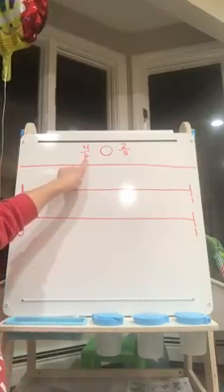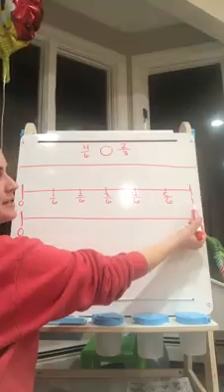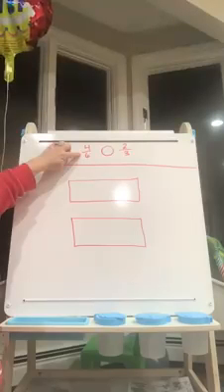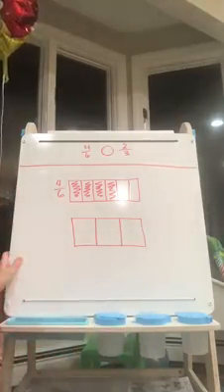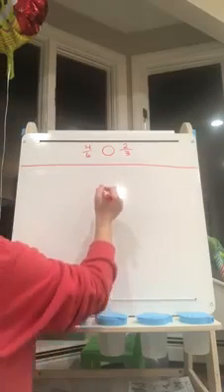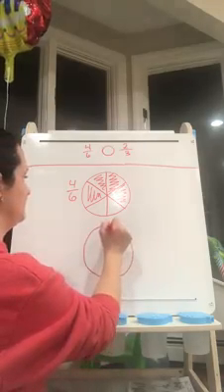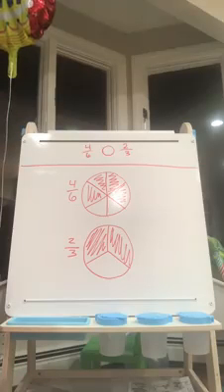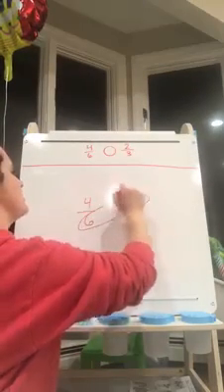Fractions with Mrs. Taylor Part 2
Let's see if you were right! Mrs. Taylor will show you 4 ways to check to see if you're correct! (3/19/2020)

If you have Facebook, like our page to see of what is to come in the future! Thank you!